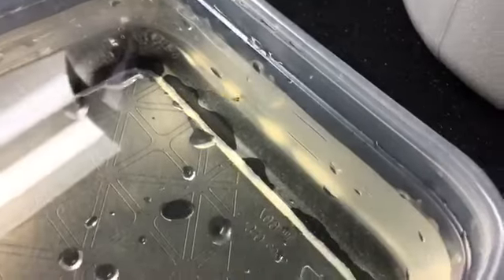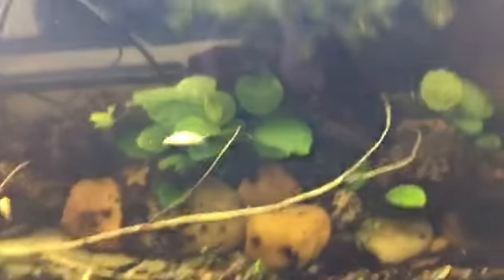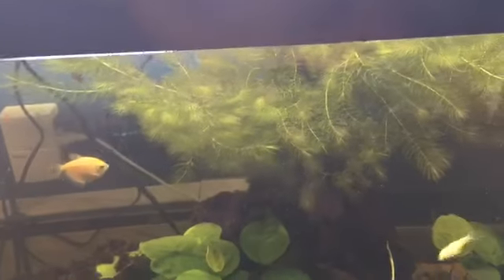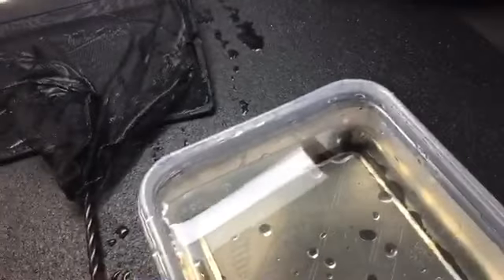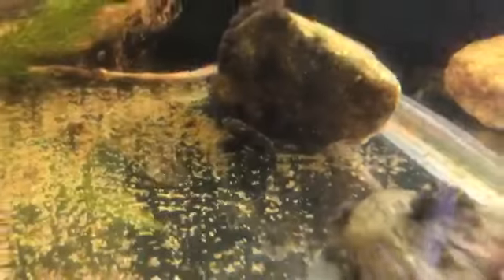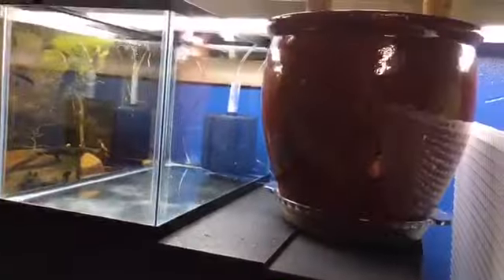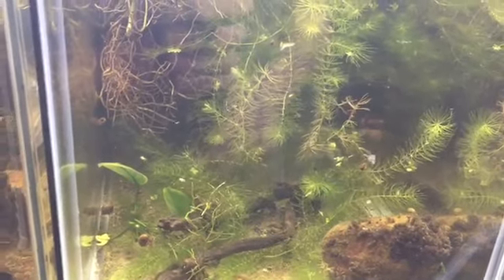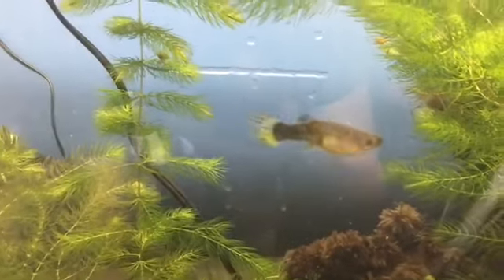Guppy Fish Gives Birth To Sixteen Fry With No Male In The Tank!!! | DIY Reptiles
In this video my female guppy unexpectedly gives birth.